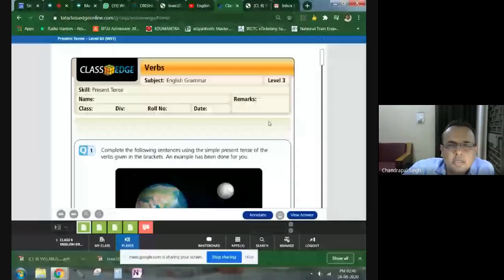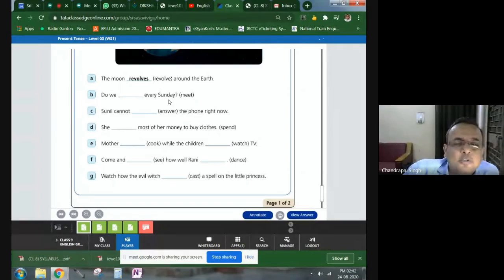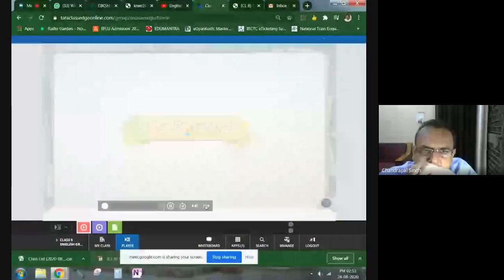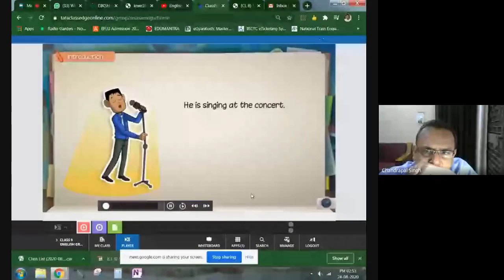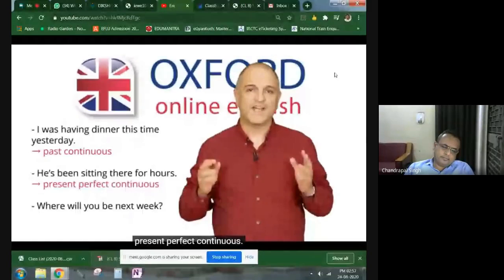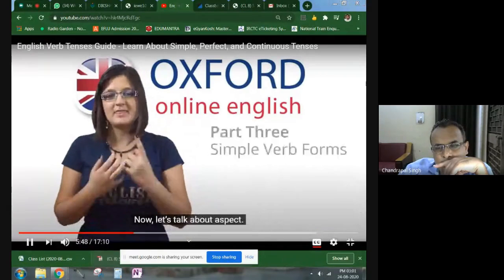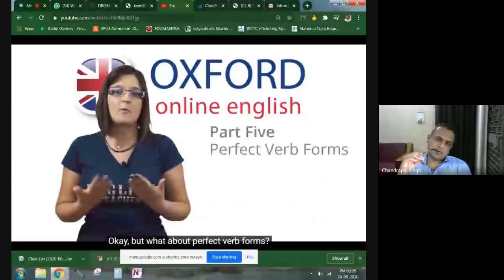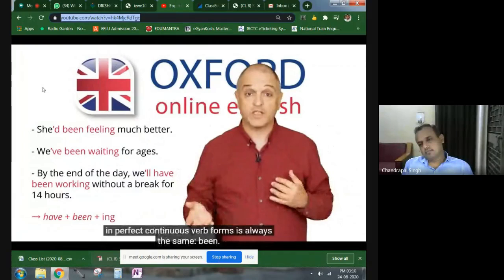IX A ENGLISH (2.30 PM) (2020-08-24 at 02:09 GMT-7)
Online Class by Chandrapal singh